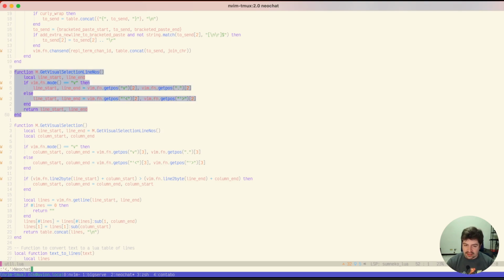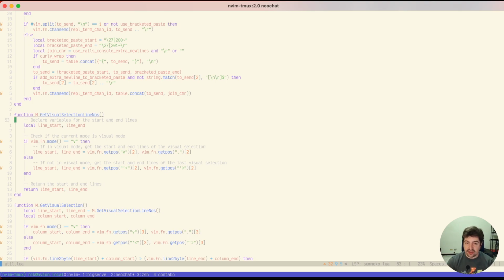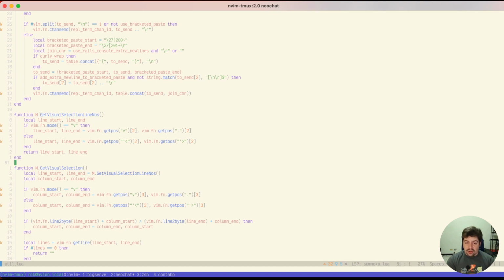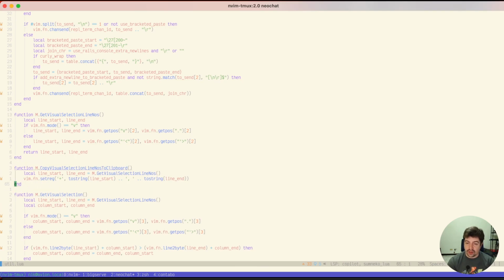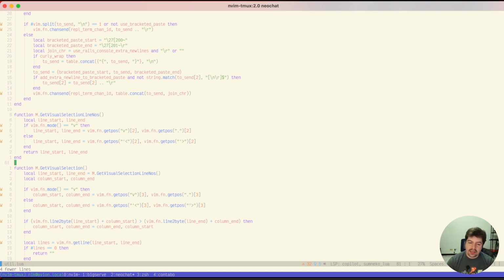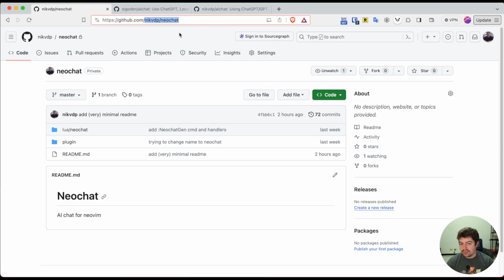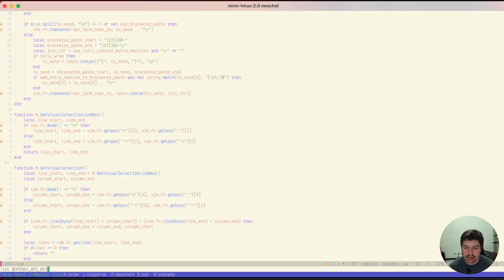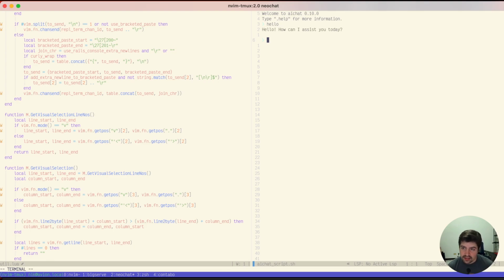How to use GPT-4 from inside Neovim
In this video I go over how to get Cursor.sh-like GPT-4 superpowers from inside Neovim. You can use it to generate code, edit code and just as a chat client.